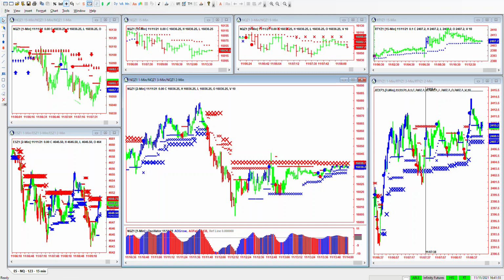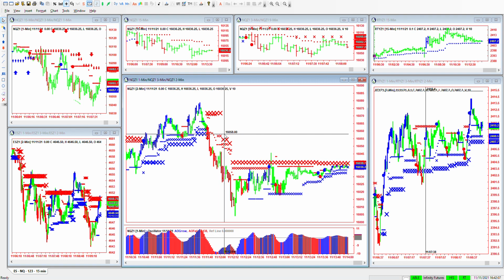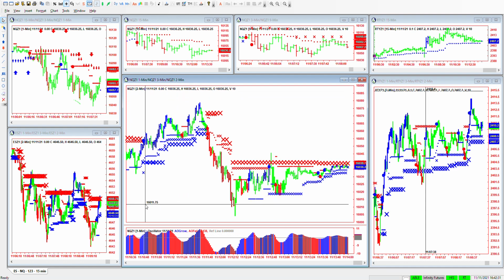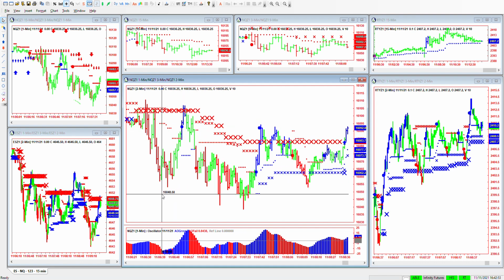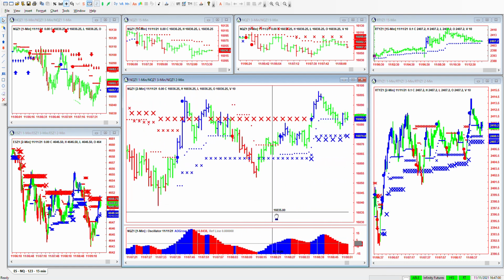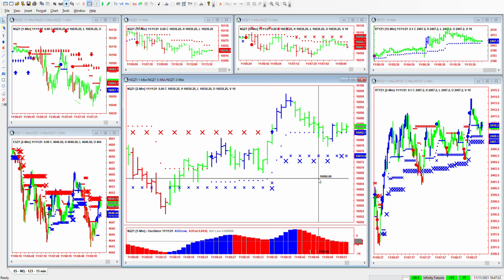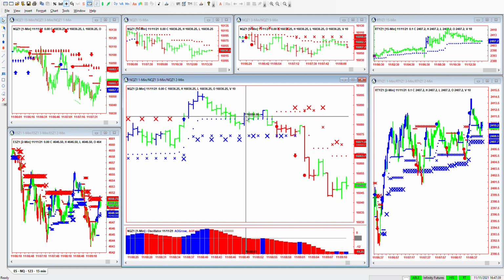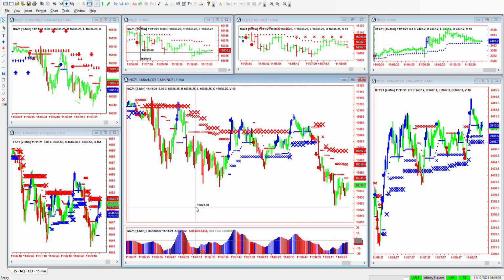$NQ AbleTrend Trading - Thursday - November 11, 2021